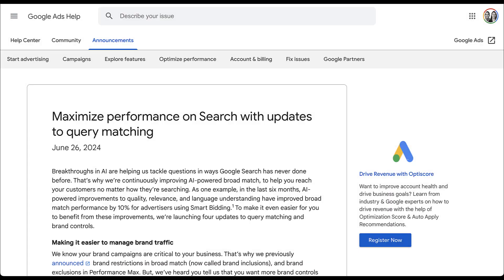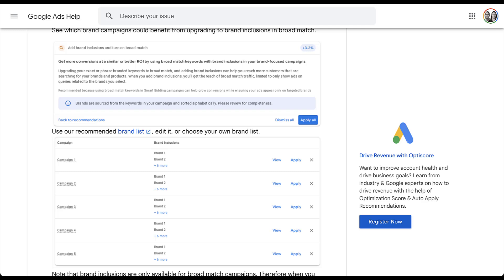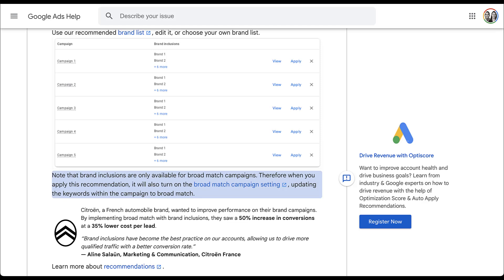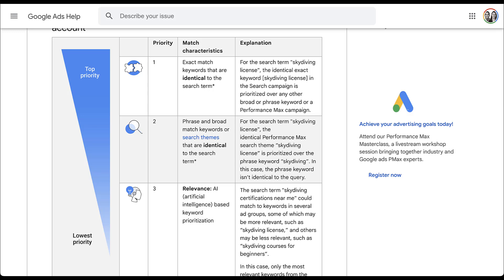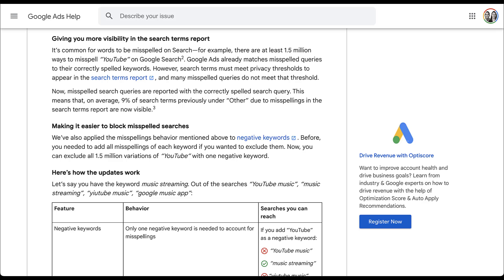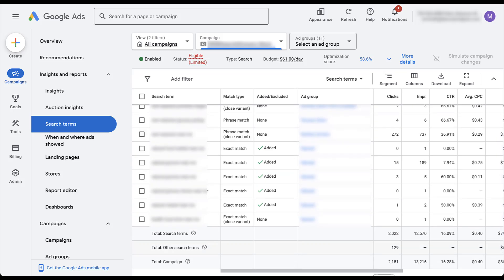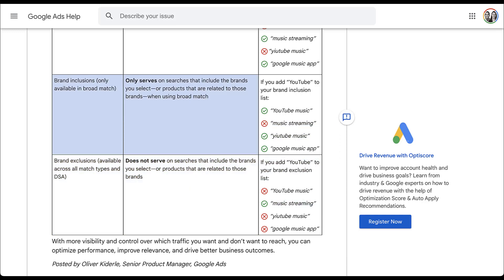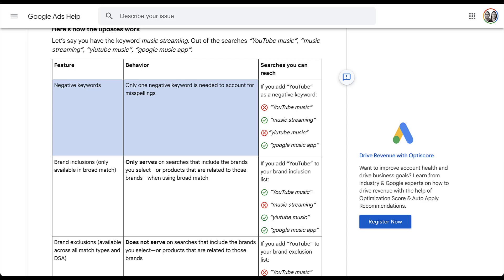Google Ads Search Query Mapping Updates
Search campaigns use keyword targeting to match to search queries users input into Google or Microsoft, but depending on how your account is setup, you may have more than one keyword that could technically match to a query. Maybe sometimes one keyword matches, then the next time that query is searched, another matches. What can you do? In this video, we'll walk you through how search query crossover can happen, talk about why it's a problem, then discuss how you can slowly map your search queries to the proper keywords or adjust structure to mitigate the issue.

0:57 - Updates to Make it Easier to Manage Brand Traffic with Brand Lists
2:17 - Implications of the Brand List Updates & a Warning
3:27 - What a Broad Match Campaign Means
5:18 - Changes Coming for Misspelled Search Queries & Search Terms Reports
6:58 - How Misspellings Will Be Treated with Negative Keywords